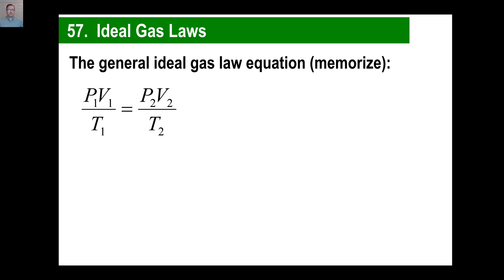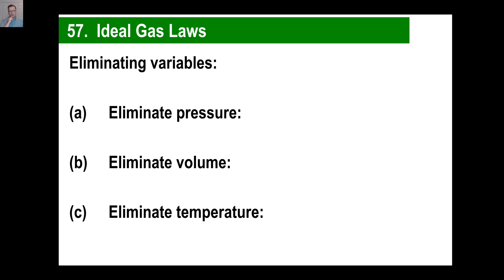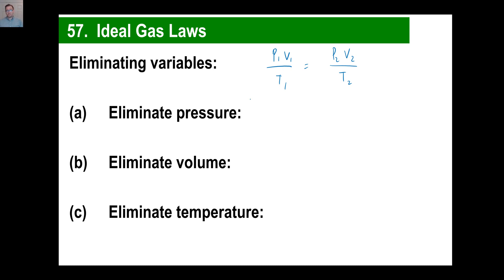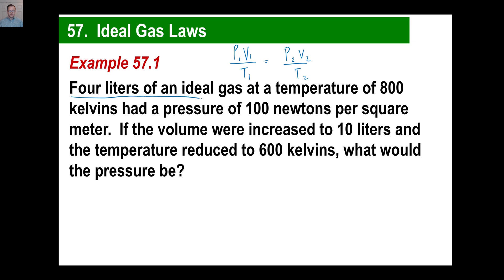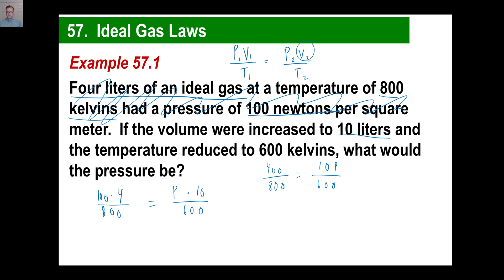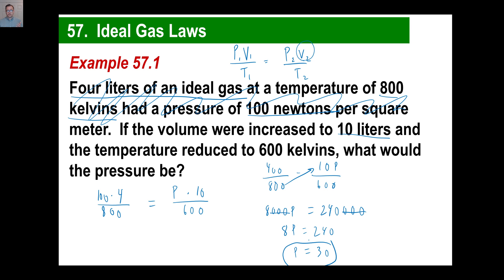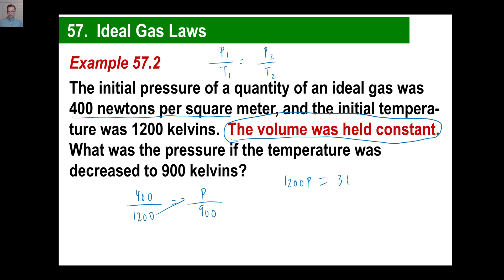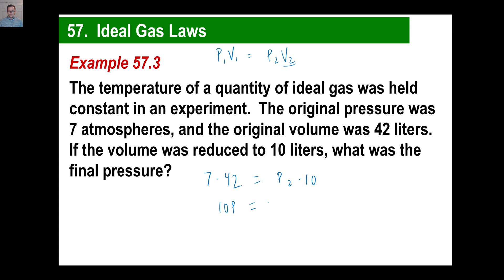Saxon Math - Algebra 2: 3rd Edition (Lesson 57 - Ideal Gas Laws)